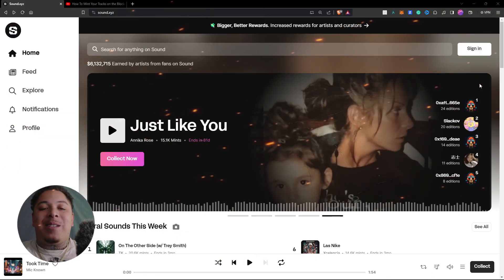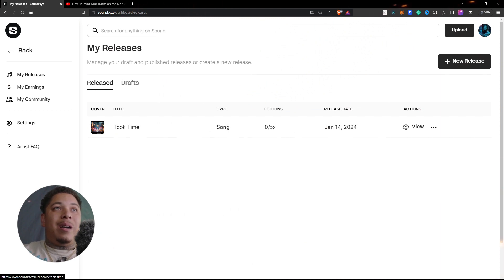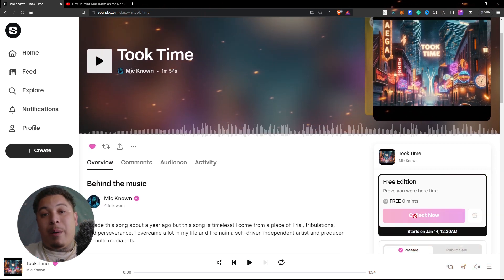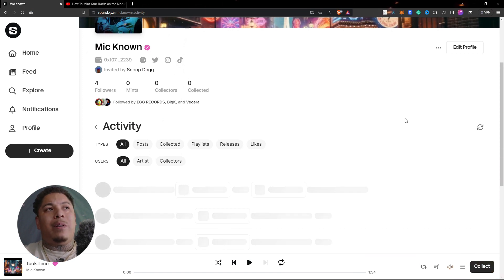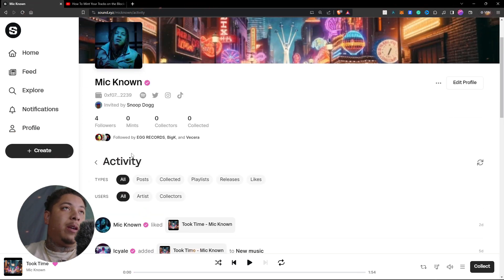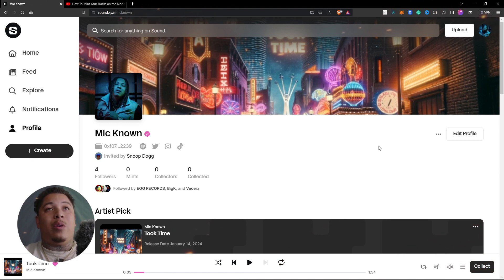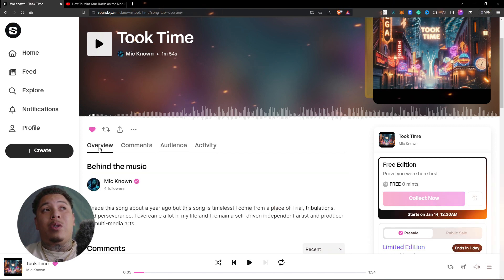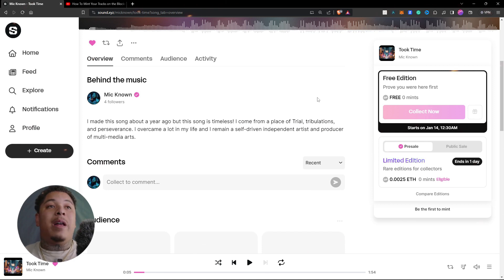Music As NFT's On The Blockchain | Sound.XYZ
"Revolutionize Your Music with Sound.xyz: Mint, Earn, and Build Community!"

"Dive into the world of decentralized music distribution with me on Sound.XYZ! As my birthday approaches, join me in exploring how I released my latest single 'Took Time' on this innovative platform. Learn how to buy music before its official release, understand the power of owning music as NFTs, and see firsthand how this technology is changing the game for artists and listeners alike. I'm also gearing up to help you set up your crypto wallets to join and navigate these new web3 platforms."